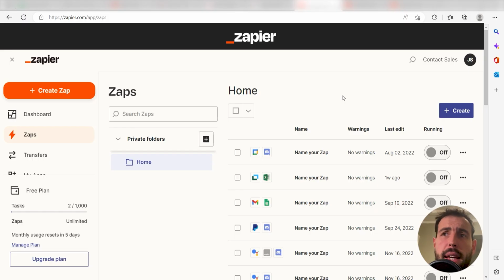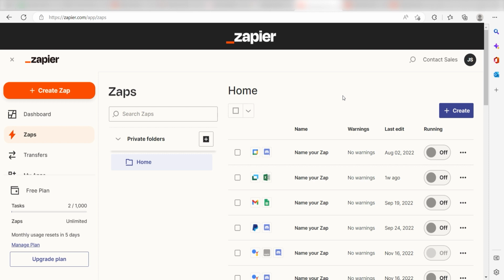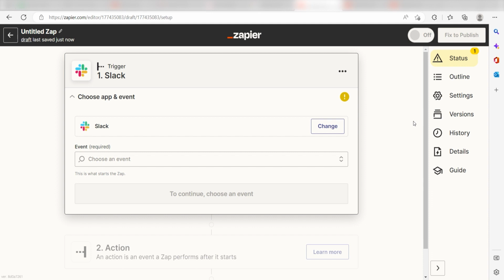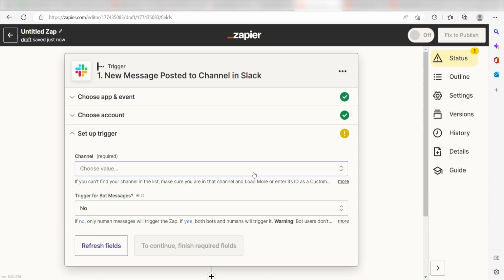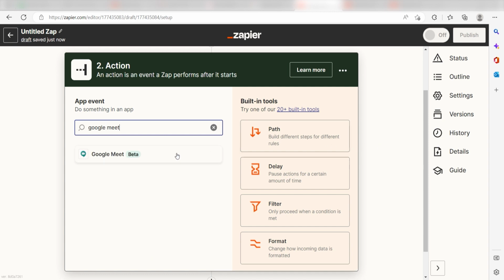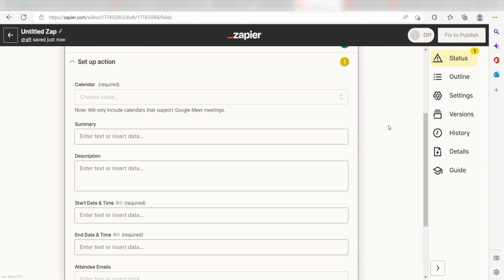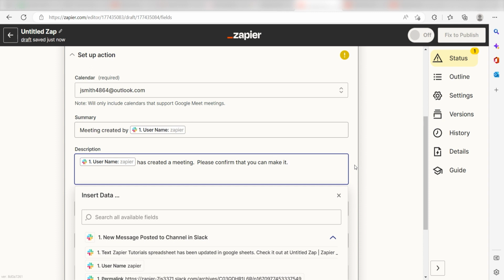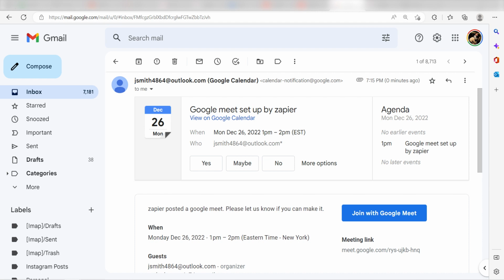How to Connect Slack to Google Meet - Easy Integration Tutorial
Do you want to connect Slack to Google Meet? Then this easy integration tutorial is for you!